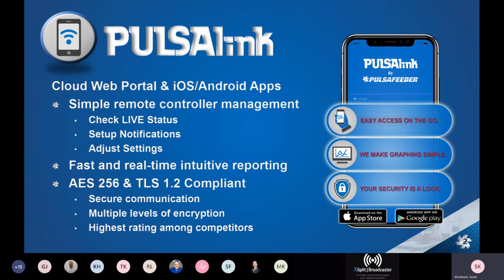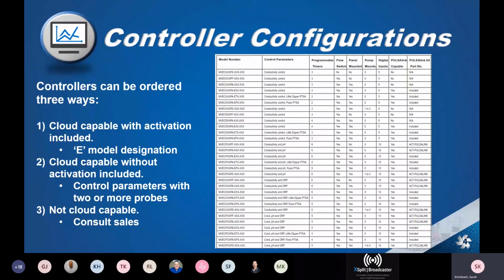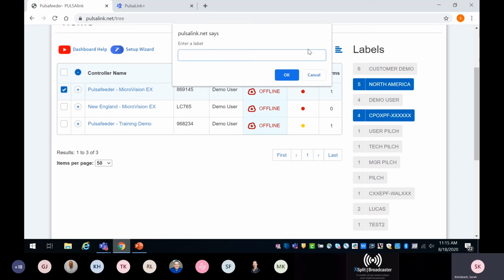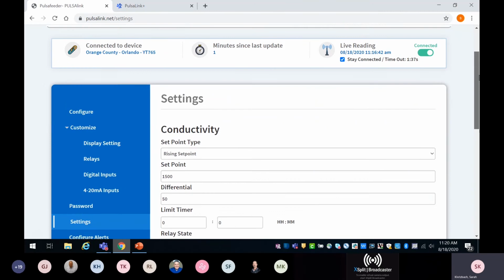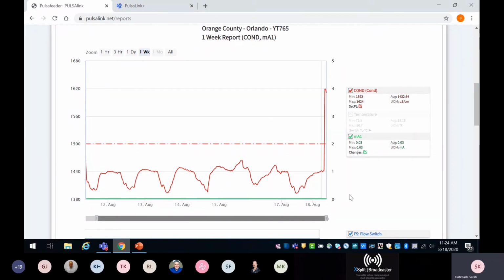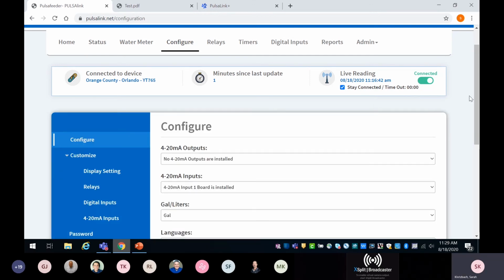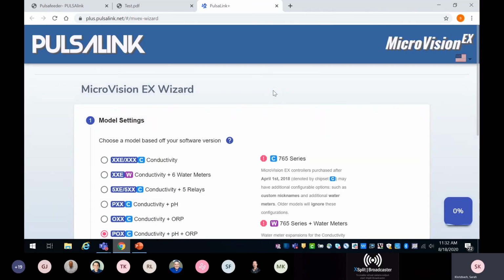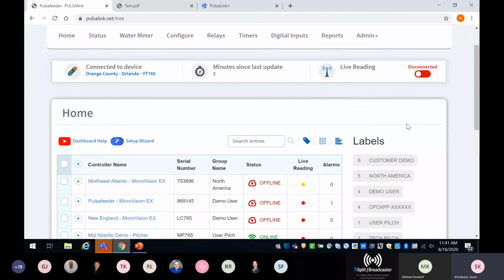Pulsalink Remote Monitoring Webinar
Webinar from Pulsafeeder, on how to use PULSAlink with MicroVision EX to remotely monitor your water treatment program. This recorded webinar highlights the benefits and will walk you through how to configure, monitor, change and create reports on your cooling tower controller without being in front of your controller.